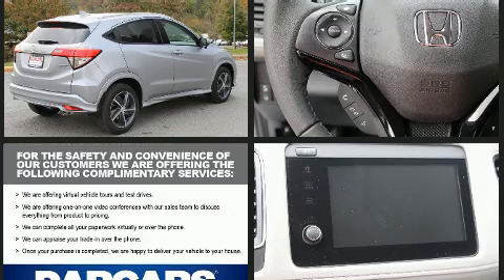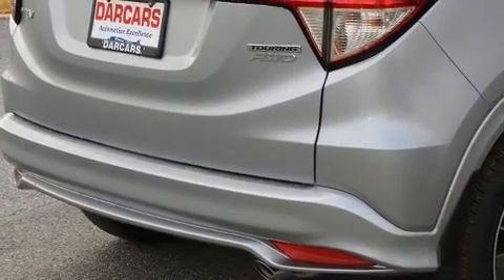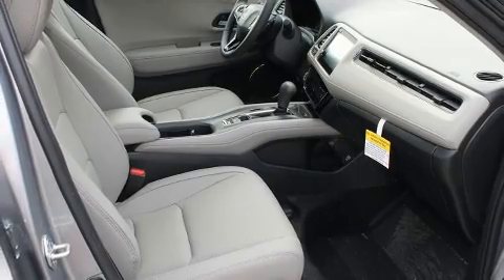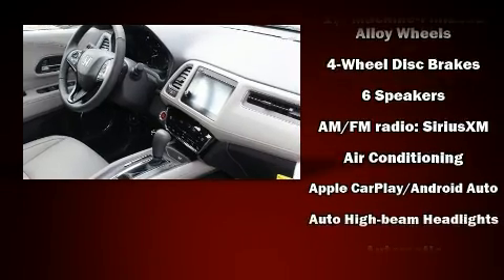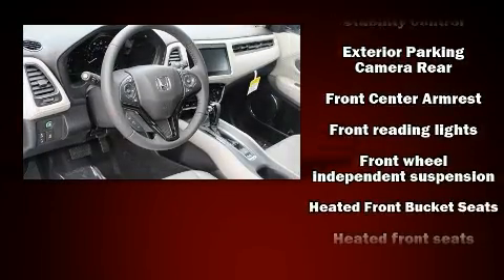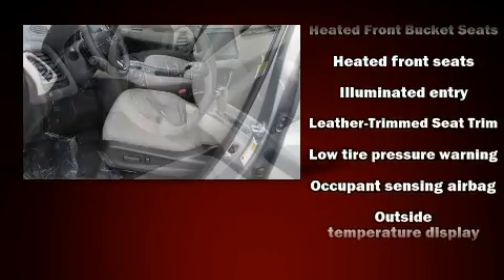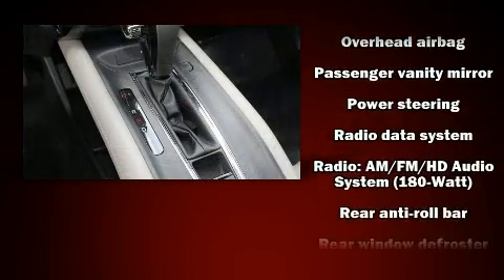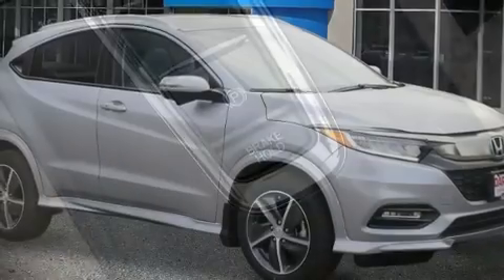2020 Honda HR-V Touring AWD in Bowie, MD 20716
DARCARS Honda
2260 Crain Highway

Load your family into the 2020 Honda HR-V. Smooth gearshifts are achieved thanks to the 1.8 liter 4 cylinder engine, providing a spirited, yet composed ride and drive. Top features include heated front seats, a rear window wiper, 1-touch window functionality, a tachometer, a built-in garage door transmitter, front bucket seats, power windows, and remote keyless entry. Features such as automatic climate control and leather upholstery prove that economical transportation does not need to be sparsely equipped. For drivers who enjoy the natural environment, a power moon roof allows an infusion of fresh air. Audio features include an AM/FM radio, steering wheel mounted audio controls, and 6 speakers, providing excellent sound throughout the cabin. Honda ensures the safety and security of its passengers with equipment such as: head curtain airbags, front side impact airbags, traction control, brake assist, a panic alarm, and 4 wheel disc brakes with ABS. With electronic stability control supplementing mechanical systems, you'll maintain precise command of the roadway. Our sales reps are knowledgeable and professional. They'll work with you to find the right vehicle at a price you can afford. Please don't hesitate to give us a call.